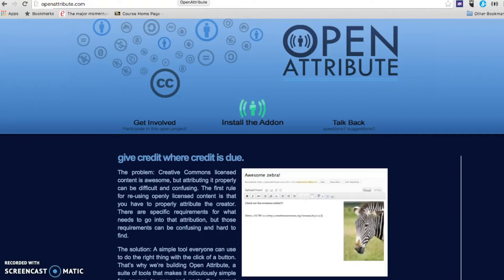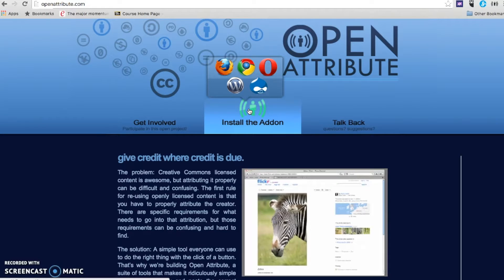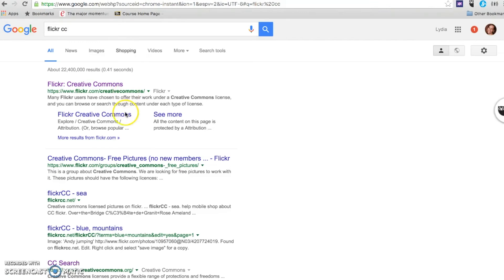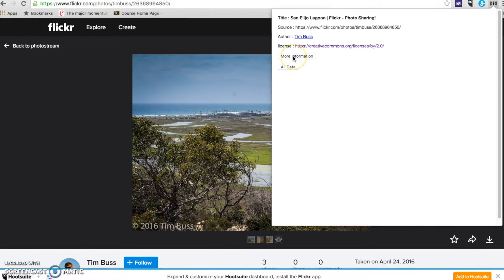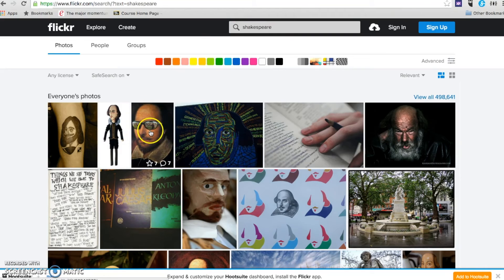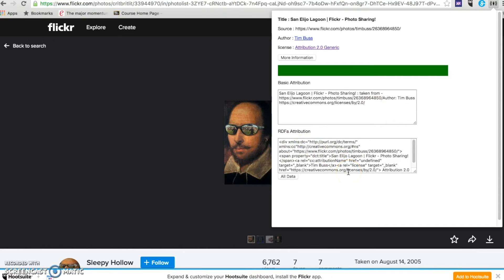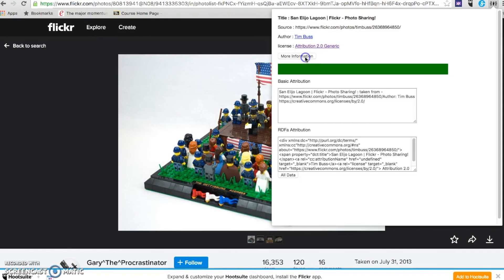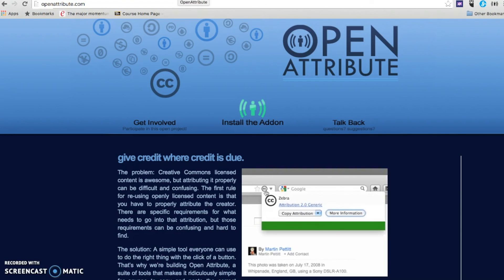Take 5: OpenAttribute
Use the OpenAttribute add-on with FlickrCC to be sure you have proper attribution.